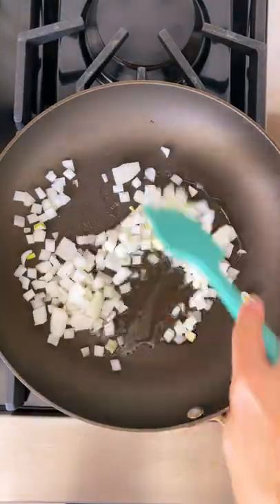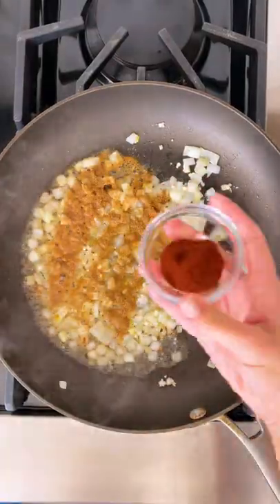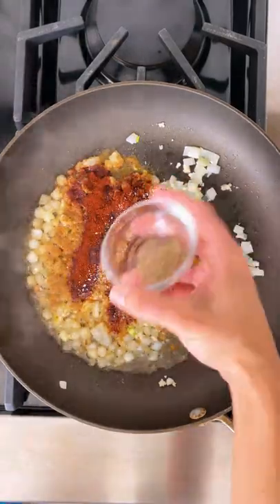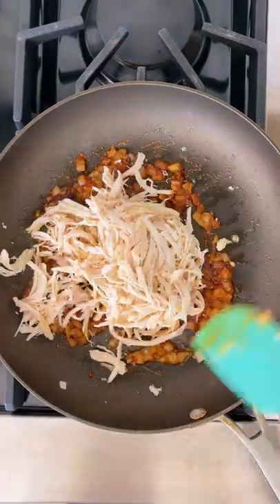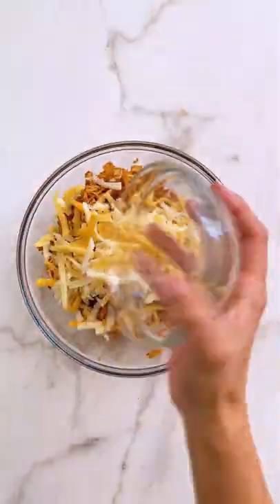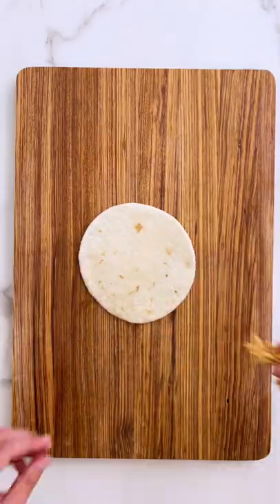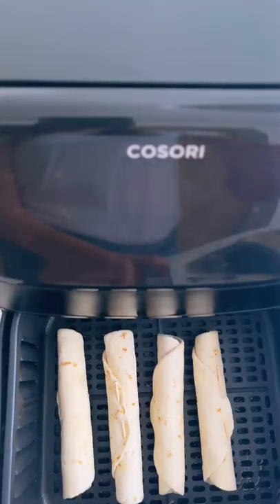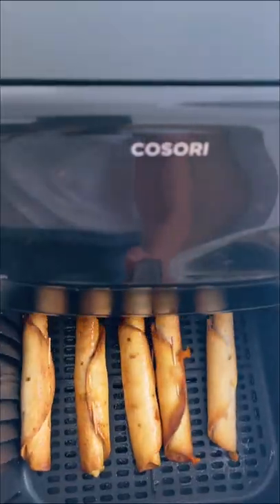Baked Chicken and Cheese Taquitos (Oven or Air Fryer)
This healthy take on traditional taquitos can be made in the oven or an air fryer! They’re hot, crispy, freezer-friendly and perfect for your Cinco de Mayo feast.